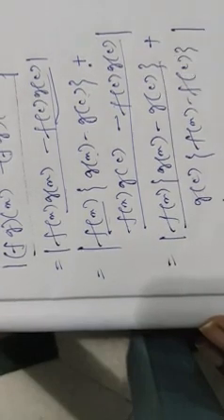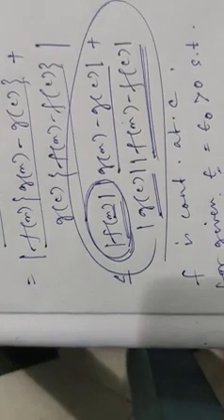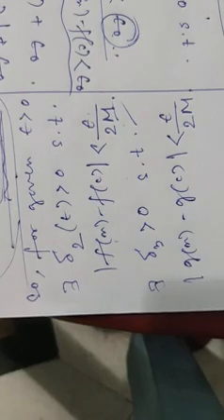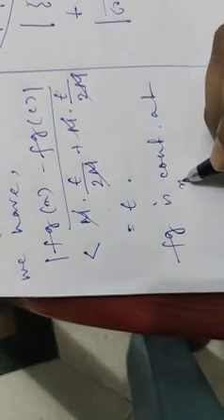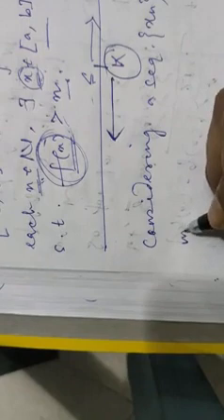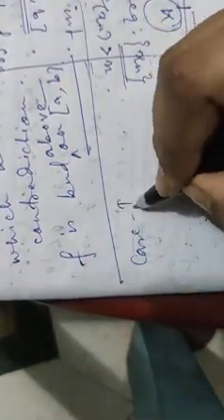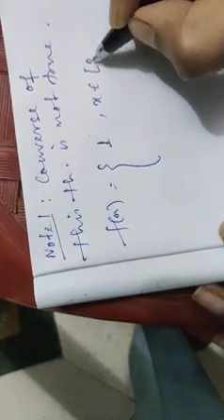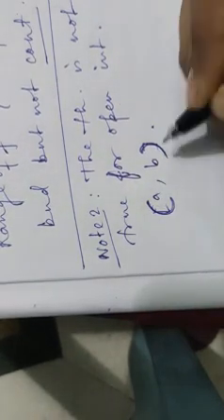Continuity_class 5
Algebra of continuity, boundedness